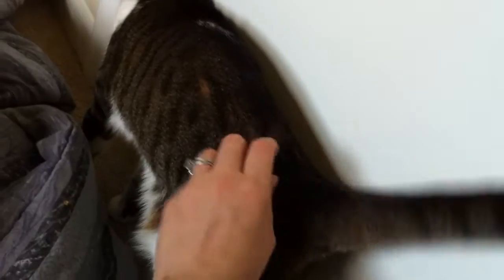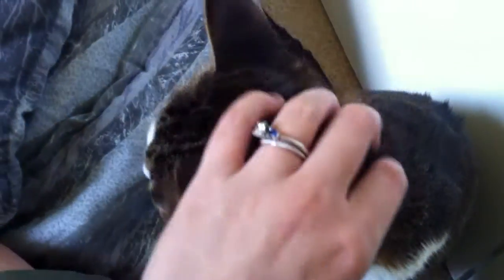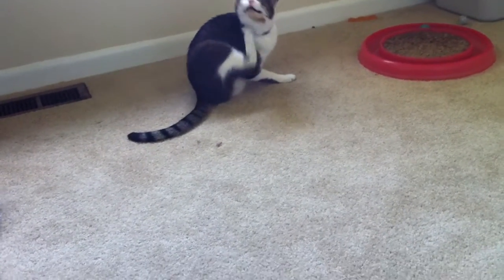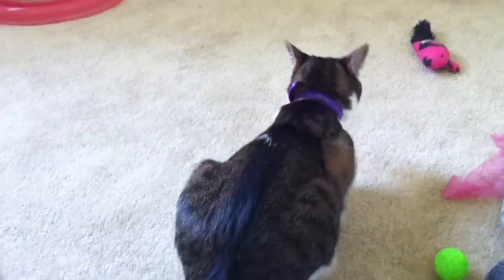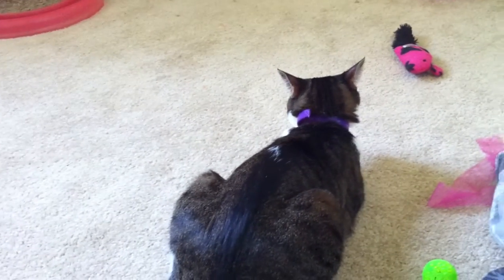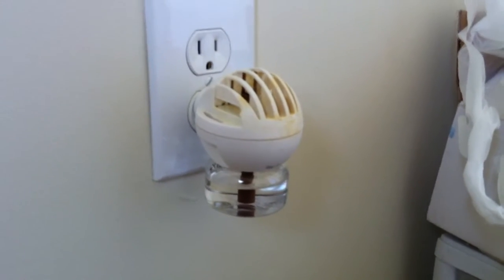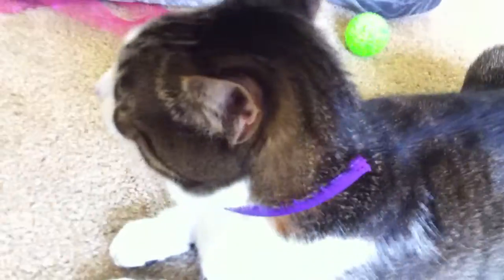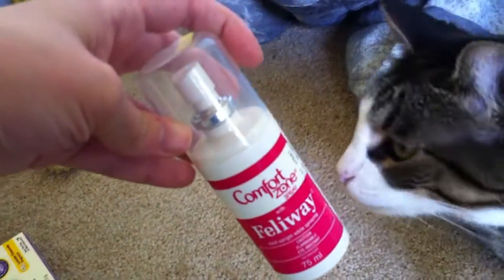Tips for Petting and Calming Sicily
how to tell if Sicily wants to be petted, ways she likes to be petted; tips for calming her, getting her into her carrier, and getting her to like/adopt something new; overview of cat pheromones & products that imitate them